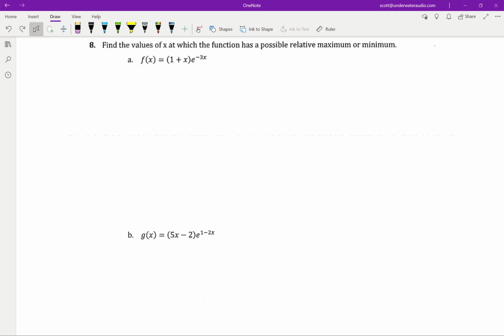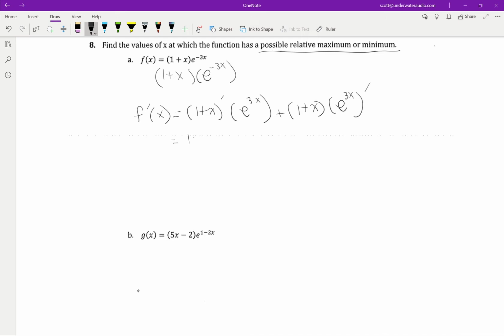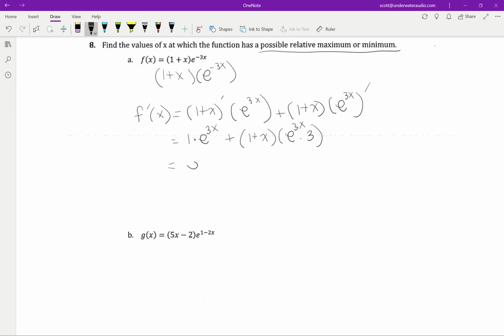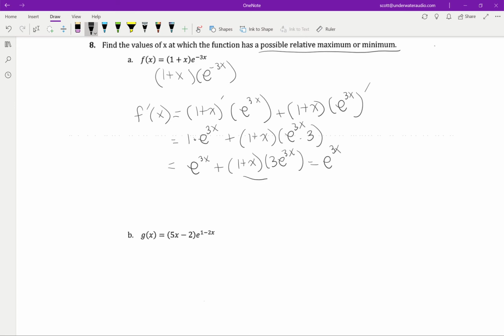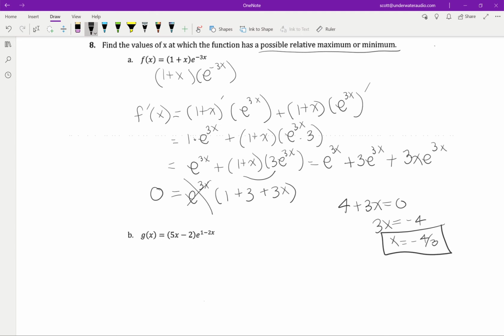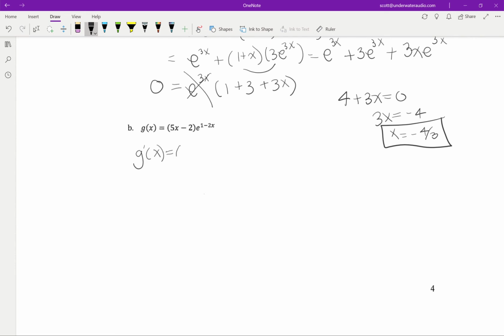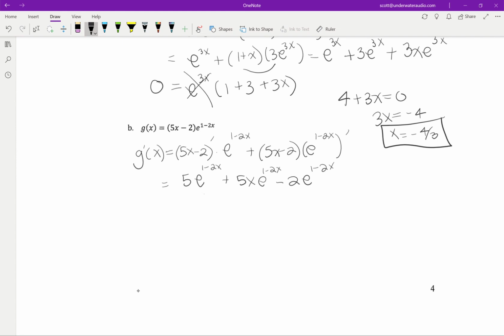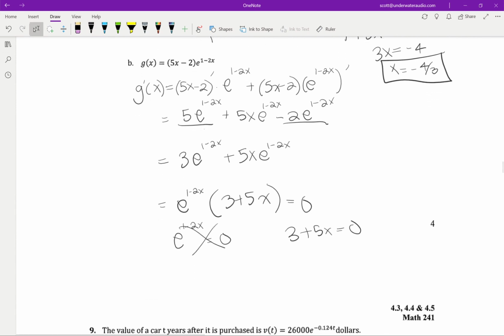Section 4.3 (Part 4)